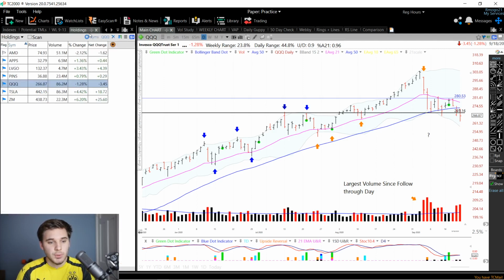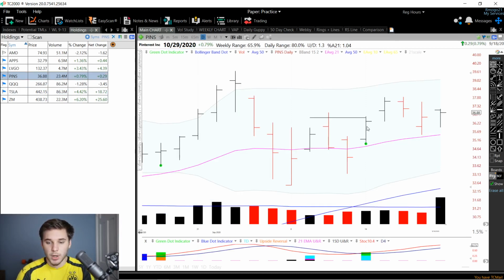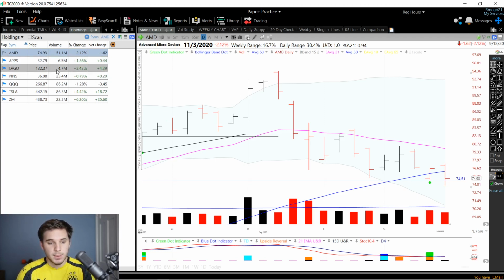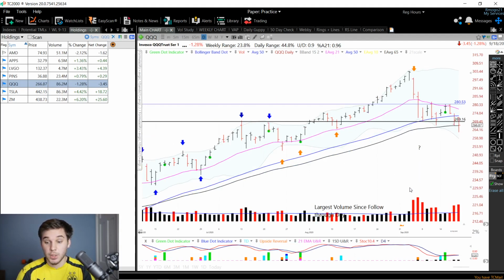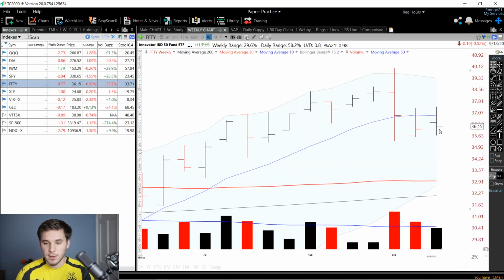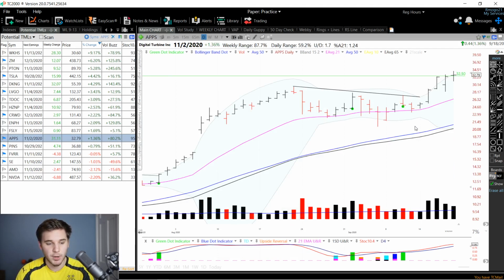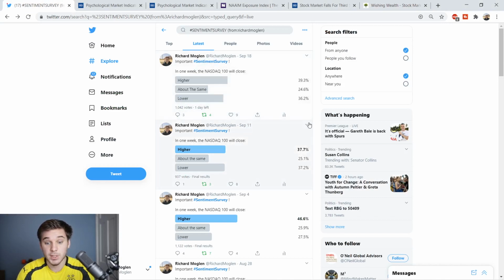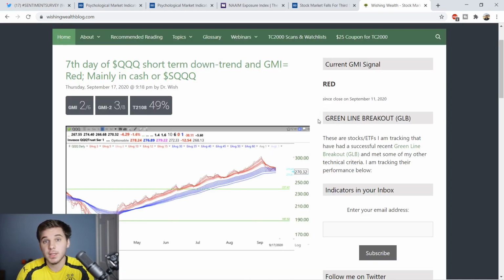Stock Market Correction or Just a Pullback? | Stock Market Outlook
Welcome to this Week's Stock Market Outlook. Is this another Stock Market correction or just a Pullback. In this video I discuss price action of the major indexes, the stock market leaders and go over my previous watchlist. Taking all the indicators into account my view is that we are once again in a choppy sideways market.

-Richard

Ross Haber Interview:
We cover his background, CANSLIM, Screens, Relative Strength, Technicals...

GREAT $STUDY material!

Timestamps
0:00 Intro
0:58 My trades from last week
7:12 QQQ SPY IWM analysis
10:51 GLD VIX FFTY XLF Analysis
12:05 Market Leaders TSLA ZM PINS LVGO PTON DKNG Analysis
14:35 Watchlist Update APPS ZM TSLA PINS NIO
16:17 Sentiment Indicators
17:10 IBD Big Picture
18:26 Wishing Wealth Blog GMI Signal
18:38 Stock Market Outlook